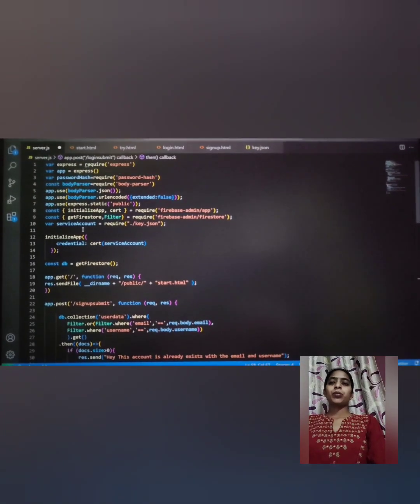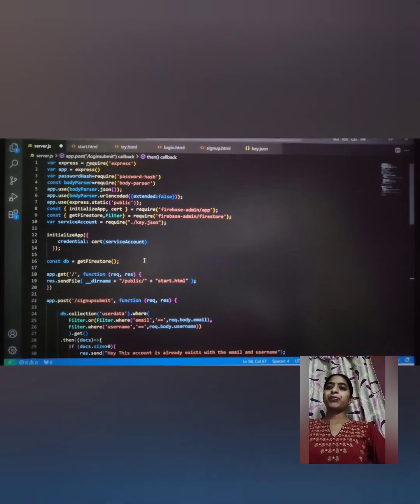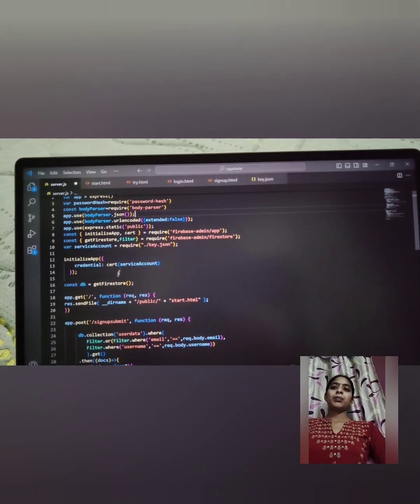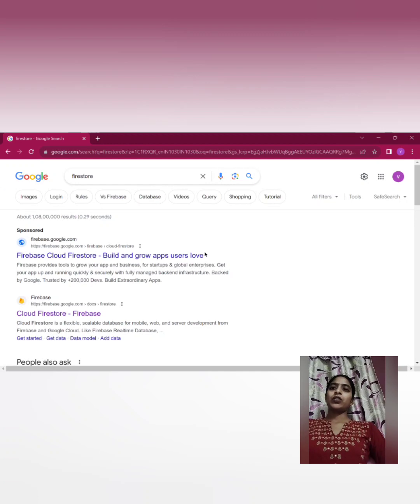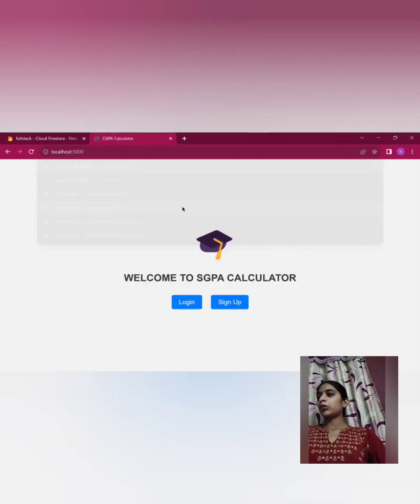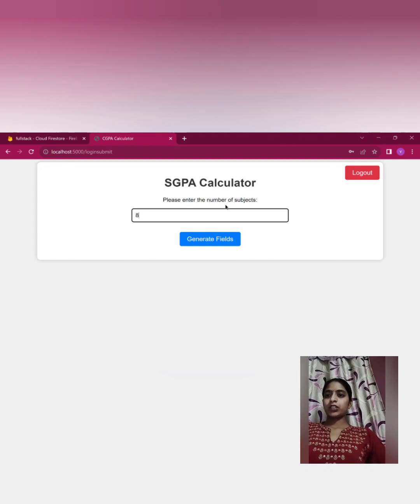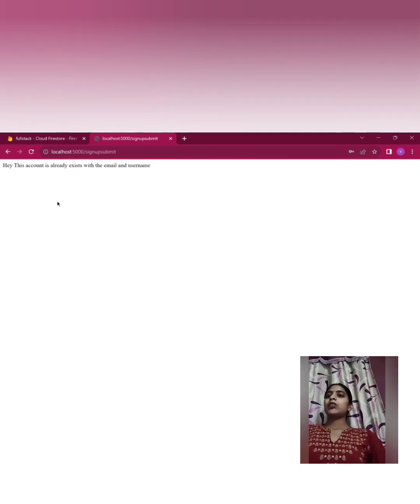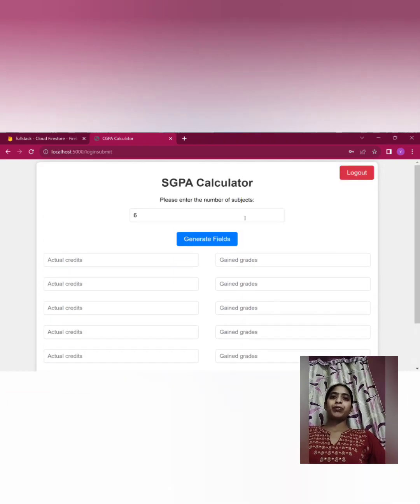A small Project Using Html,Css ,Js , Express Js and Node Js including connecting to database